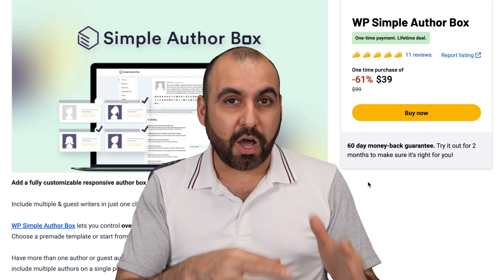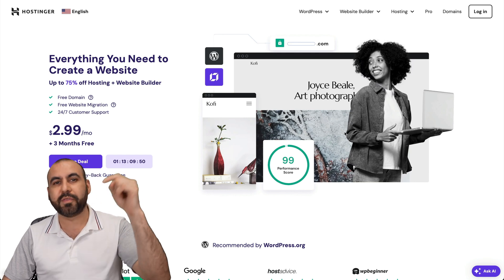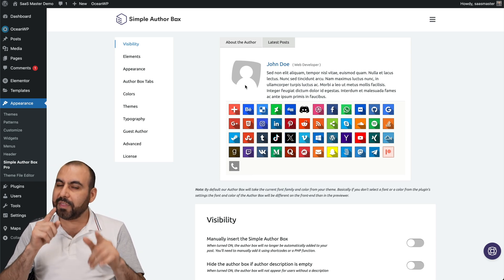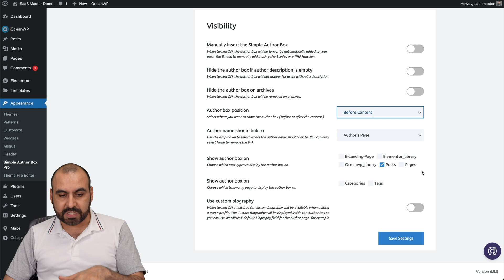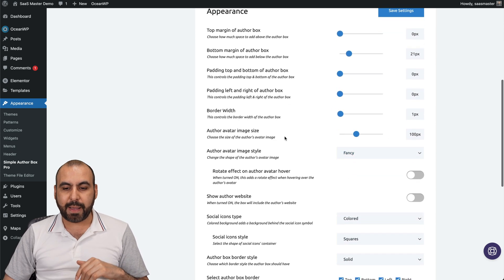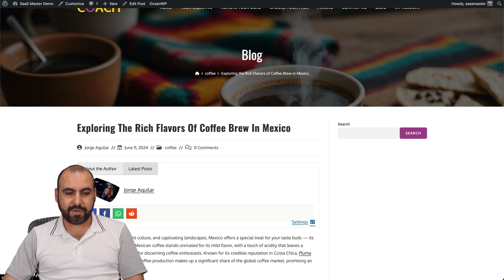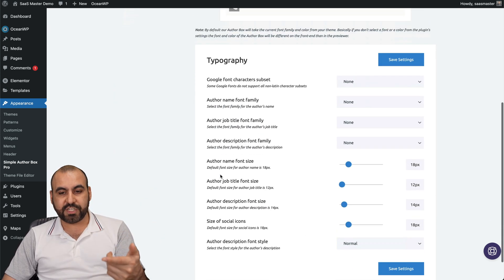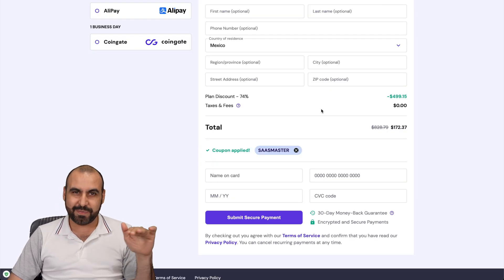Enhance Your WordPress with Simple Author Box - Lifetime Deal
Unlock the full potential of your WordPress site with the WP Simple Author Box! Don't miss this exclusive lifetime deal starting at just $39. This powerful plugin is designed to enhance your content optimization by adding a fully customizable author box to your posts, complete with social media links, latest posts, and more. Perfect for digital marketing efforts, this tool will optimize your site and elevate your social media presence effortlessly.

In this video, you'll get a comprehensive understanding of how to install and use WP Simple Author Box. We'll walk you through setting up the author box, customizing its appearance, and integrating social media links. Plus, you'll learn how to display the latest posts from your authors, making your content more engaging and informative.

Transform your WordPress experience and take advantage of this incredible deal today!

CHAPTERS:
00:00 - Improve Your WordPress Author Box
00:12 - Simple Author Box Lifetime Deal
00:38 - Hostinger Coupon Code
01:34 - Simple Author Box Walkthrough
05:43 - How to Add Social Links to Your WordPress Profile